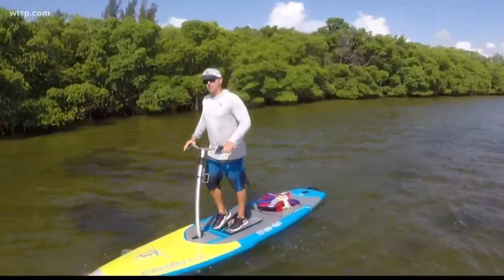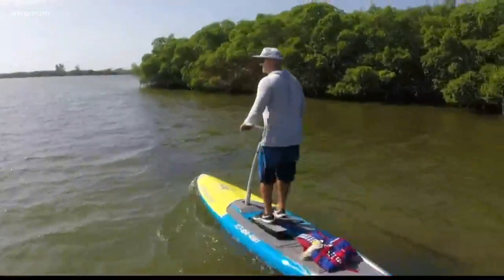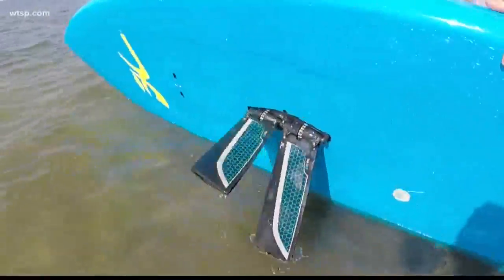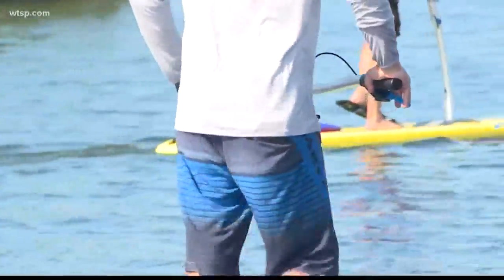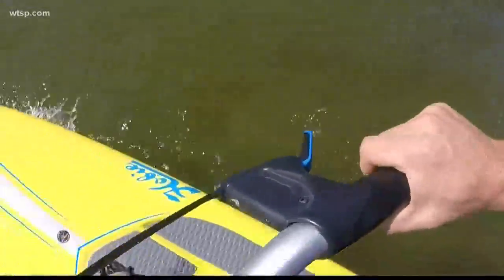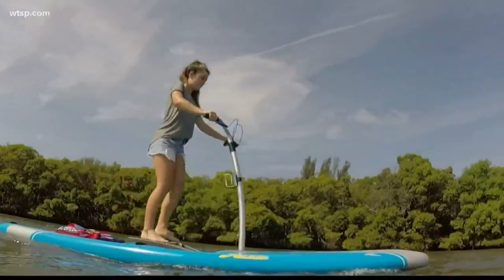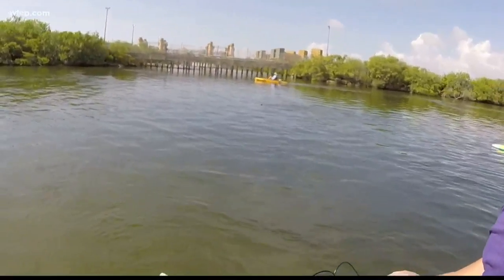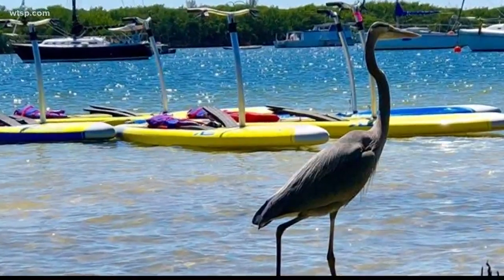Stand-up pedalboarding offered in St. Petersburg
Walk on Water Pedalboard Tours is based in St. Petersburg. Stand-up pedalboarding works kind of like a stair stepper in the gym.